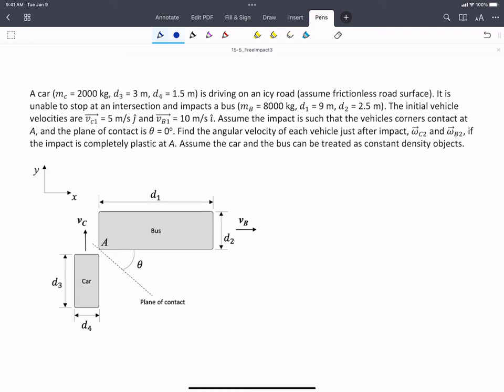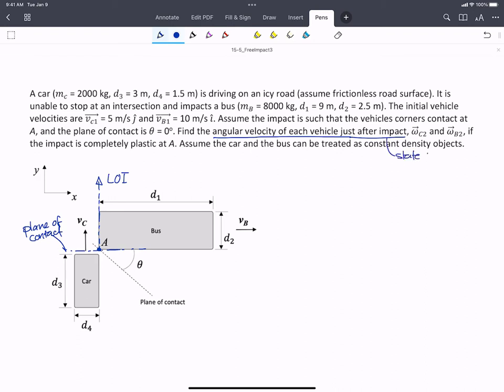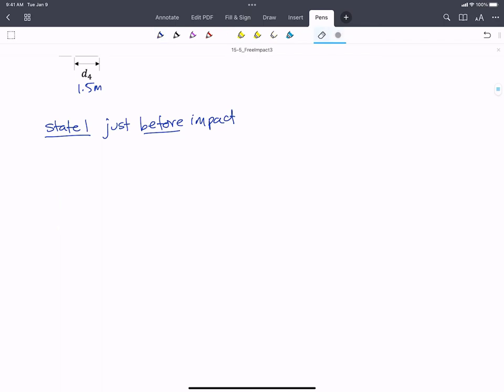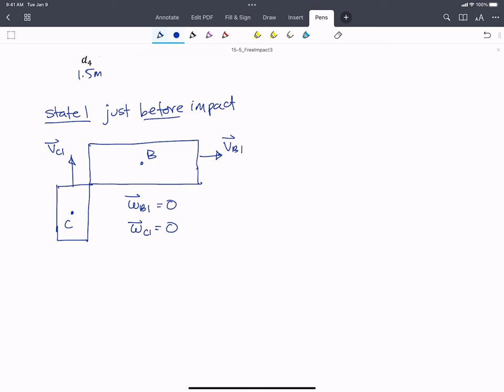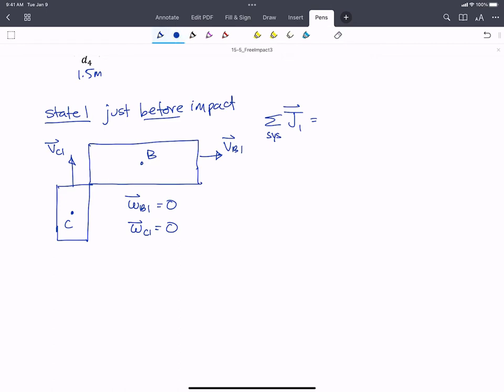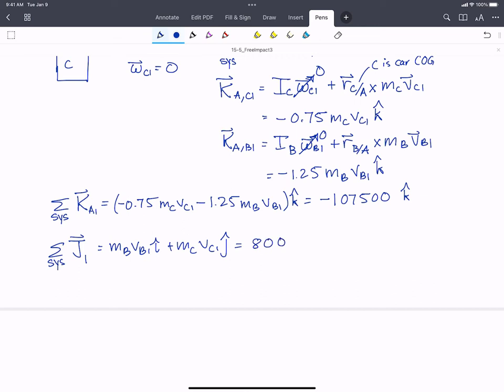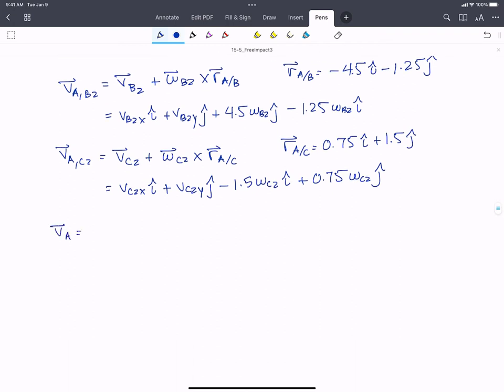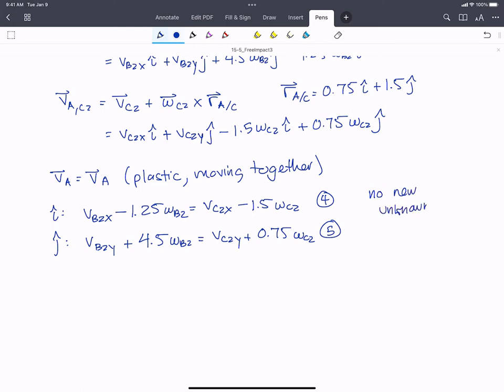WP 15-5_FreeImpact3 - AD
Table of Contents:

23:17 - Start of algebraic solving
34:59 - End of algebraic solving